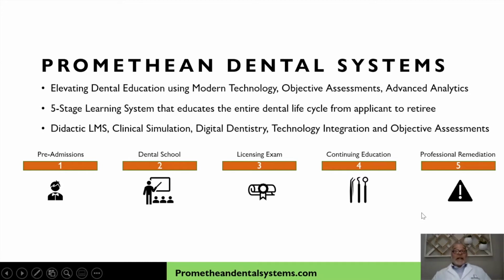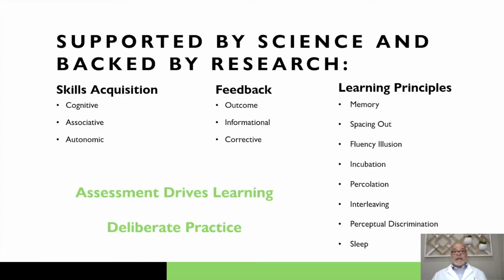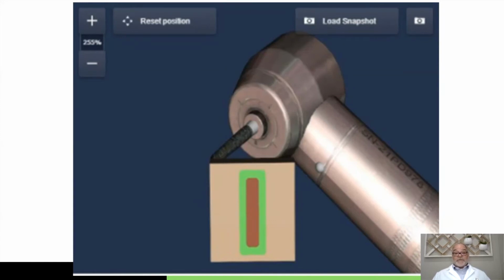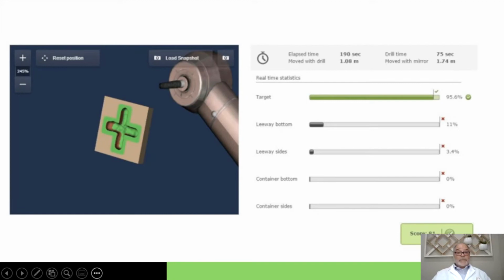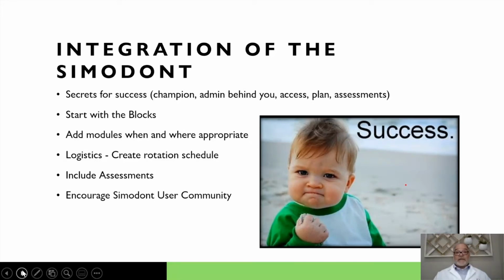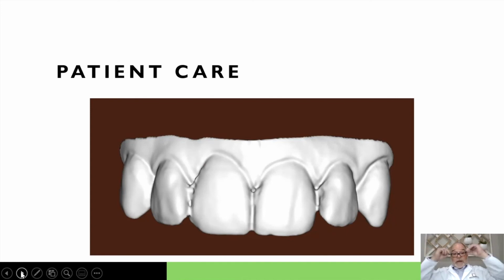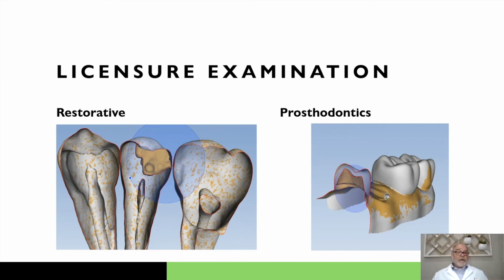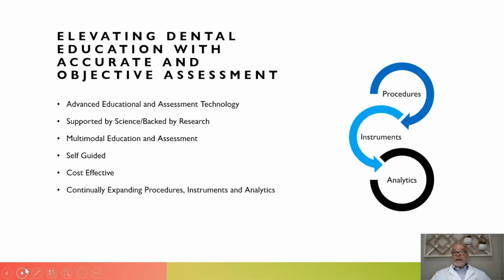Webinar with guest speaker Dr. Callan – Simodont integration in the curriculum – A user’s experience